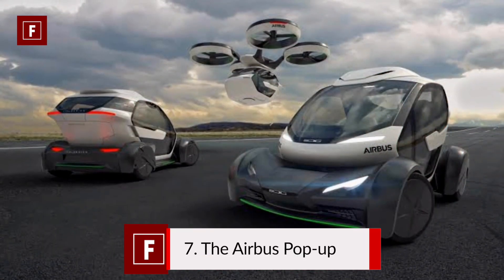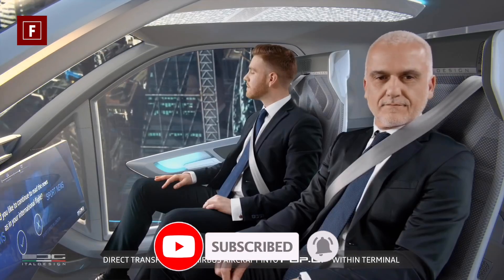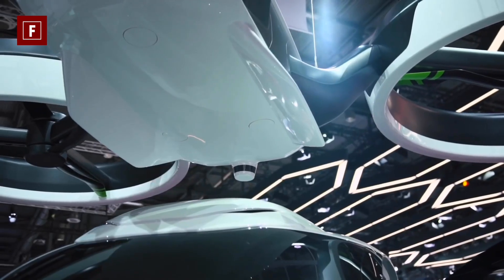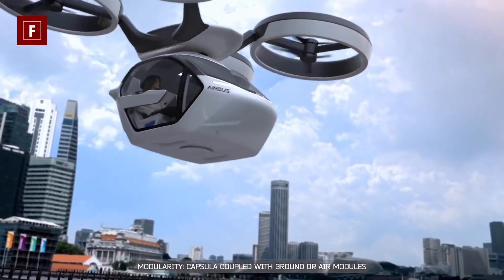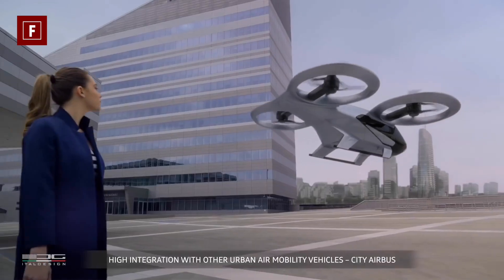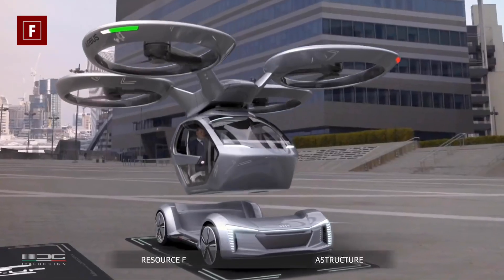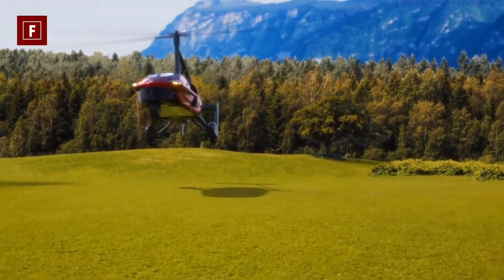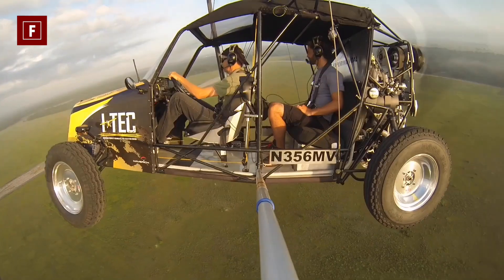The Airbus Pop up Flying Car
The Airbus Pop-up
It is with the Airbus Pop-up that we close this video, and this prototype seems more expected for its role as an airplane or drone than for its automotive characteristic! It's quite normal when you see him deploy his aerial module! Its design is surely the most futuristic of all, at the same time, we did not expect less for a collaboration between Airbus, Audi and Ital design. Three essential components make the flying car a technological feat: a carbon fiber passenger capsule, a ground module with power supply, and an aerial module with a rotor. The concept of this flying car is rather for utilitarian purposes, to initiate the means of transport of tomorrow: passengers will book their trip on board a pop-up thanks to an application. Depending on the preferences and parameters previously defined on the application, passengers will be able to choose whether they will travel by road or by air. The travel mode also depends on the traffic situation: the Airbus will opt for airplane mode if there are too many traffic jams, for example!